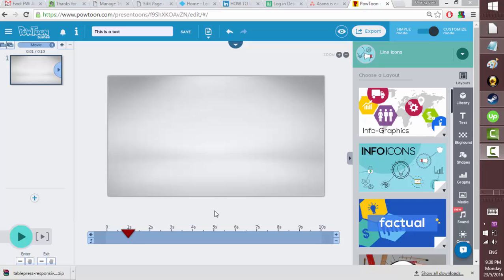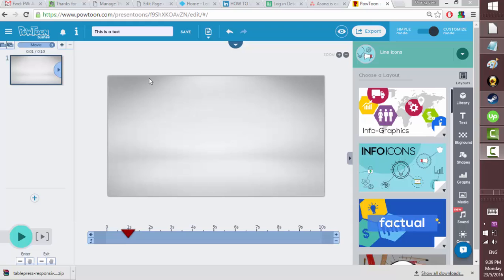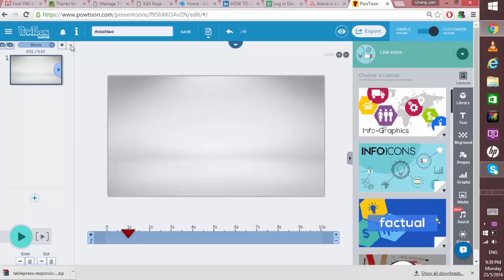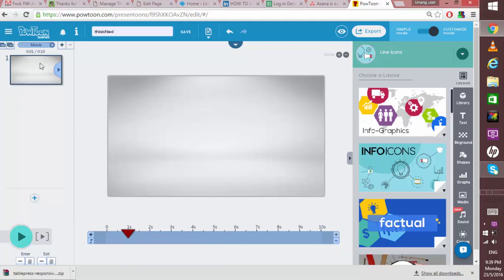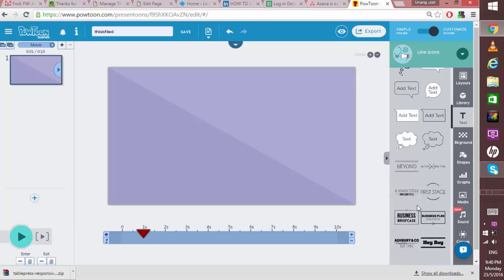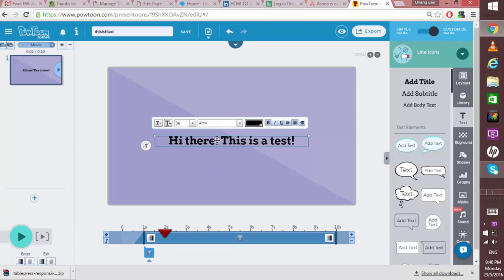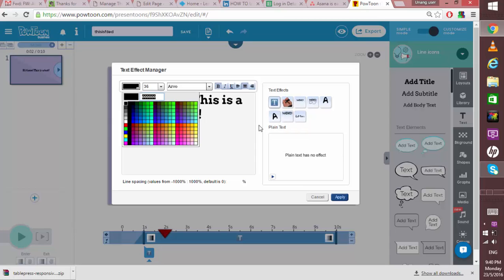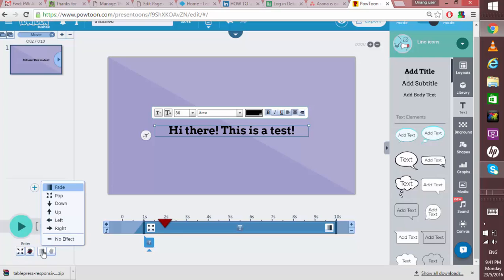How To PowToon - 101 Guide For PowToonists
Know how the basic features of PowToon. Feel free to drop us a question so we can provide a tutorial for you.

0:22 - How to Rename your PowToon inside the PowToon editor.
0:33 - How to add or delete the slide in your PowToon editor.
0:48 - How to add or delete seconds inside the PowToon Slide.
0:59 - How to change the background on your PowToon slide.
1:10 - How to add text effect into your slide.
1:40 - Where to find the text option on PowToon editor.
1:55 - How to change text effects in your PowToon text editor.
1:58 - How to change the color of your text
2:04 - How to put entry/exit effect on your text field.
2:28 - How to put a hand effect on you entry/exit effect.

for more tips and advice.